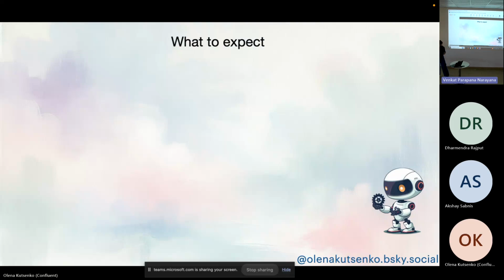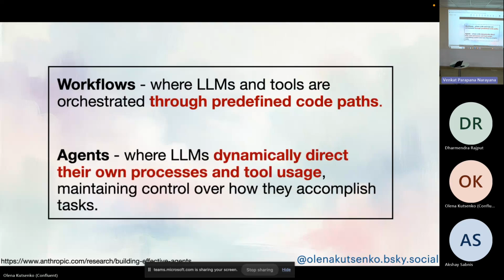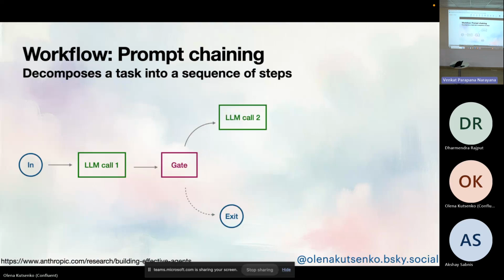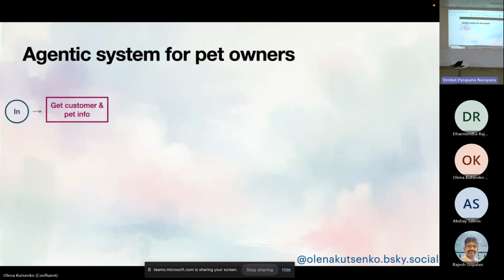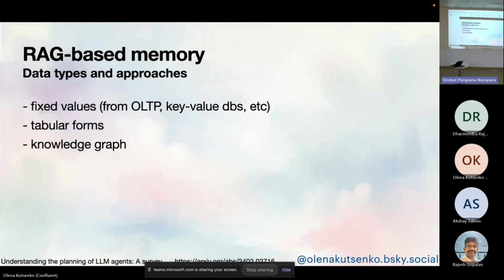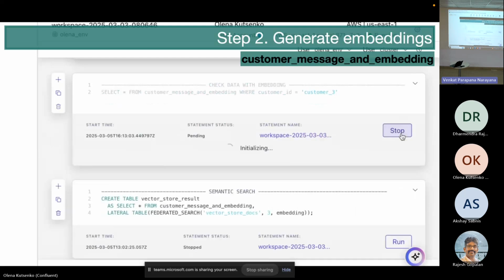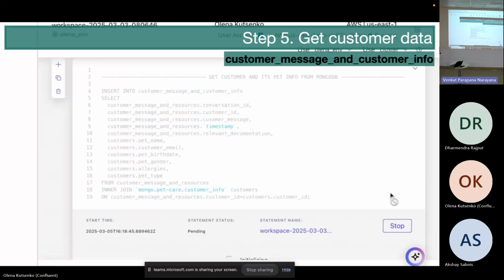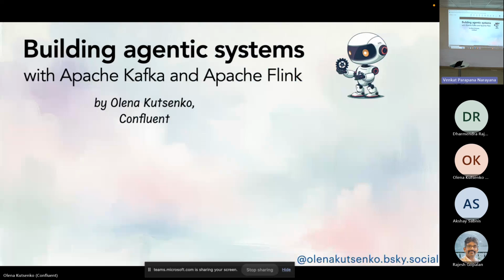Building AI agent systems with Apache Kafka and Apache Flink by Olena Kutsenko at Bengaluru Streams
Recording of the session from the March 2025 Bengaluru Streams Meetup.

Speaker: Olena Kutsenko, Staff Developer Advocate at Confluent

About the talk: AI-powered agent systems are becoming essential for automation, personalization, and real-time decision-making. But how do we ensure that these agents can process information continuously, maintain context, and provide intelligent responses at scale?
This talk explores how Apache Kafka and Apache Flink can be used to build dynamic real-time agent systems. We'll start with the basics of agent-based systems - how they work, how they communicate, and how they retrieve and generate relevant knowledge using Retrieval-Augmented Generation. Then, we'll look into real-time streaming architectures, showing how Kafka handles message passing between agents and Flink processes events to track context and enable intelligent responses.
By the end of this session, you'll have a clear roadmap for designing AI-driven agent systems that are context-aware, efficient and work with a continuous stream of data.
Whether you're working on chatbots, monitoring systems, or intelligent automation, this talk will provide practical insights into bridging streaming data with generative AI to power the next generation of autonomous agents. Perfect for beginners and experts alike, this session offers valuable insights for all skill levels.